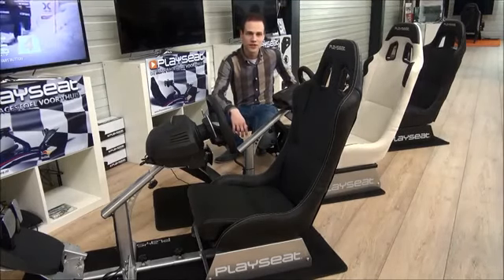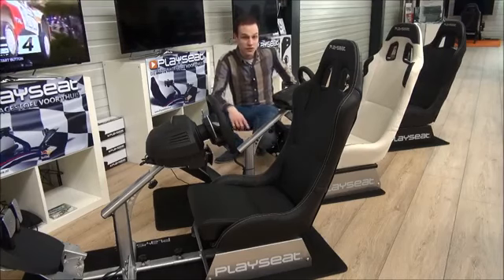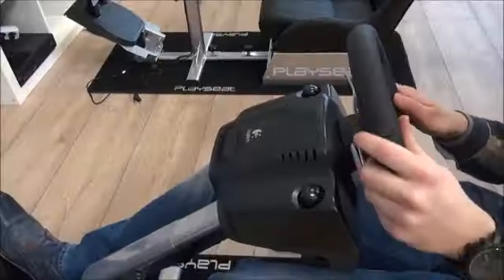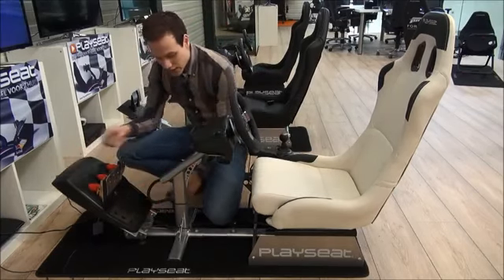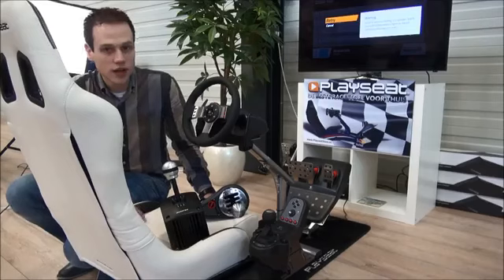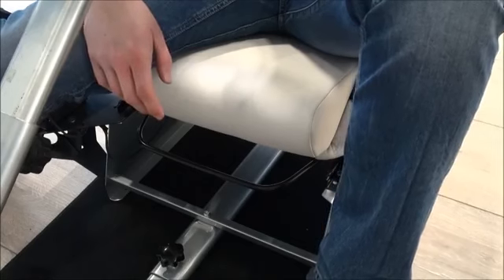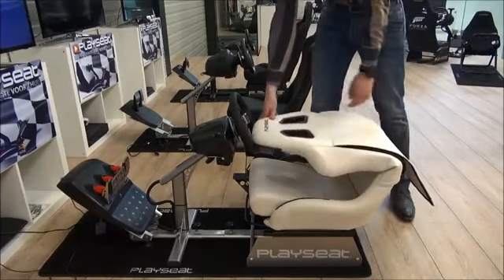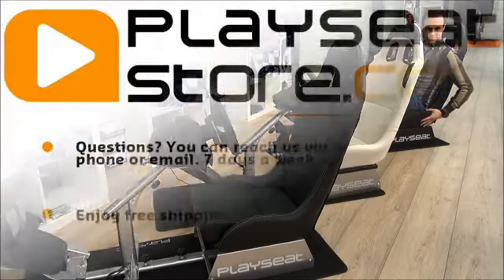Playseat Evolution Alcantara -ajopeli-istuin (Tuote: 841215)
Evolution Alcantara -ajoistuin on ratkaisu, joka mahdollistaa ultra-realistisen ajokokemuksen olohuoneessasi. Kyseessä on oikea auton istuin, joka on päällystetty korkealaatuisella alcantara-nahkalla. Tukeva teräsrakenne on vakaa ja kestää käyttöä.

Voit käyttää lähes mitä tahansa markkinoilla olevaa rattia ja penkin kattavat säädöt takaavat että jopa nuorimmat pelaajat löytävät istuimesta sopivan ajoasennon.